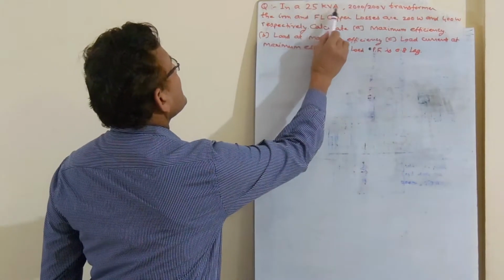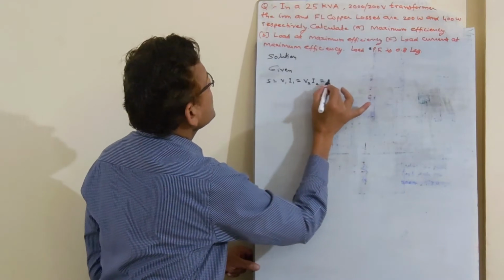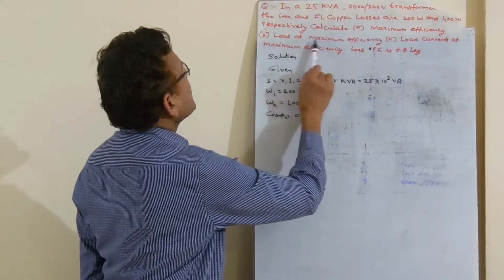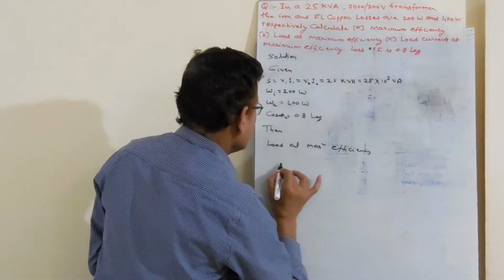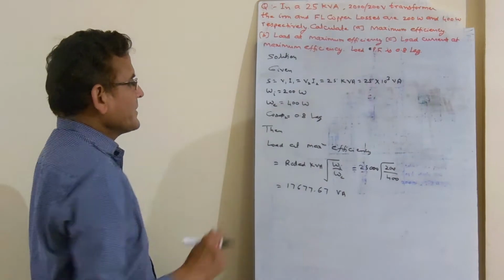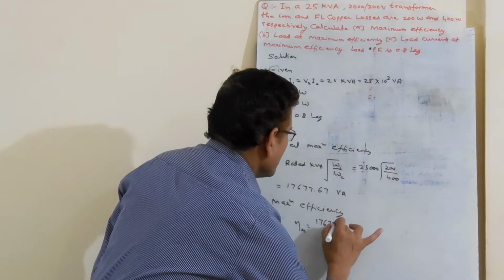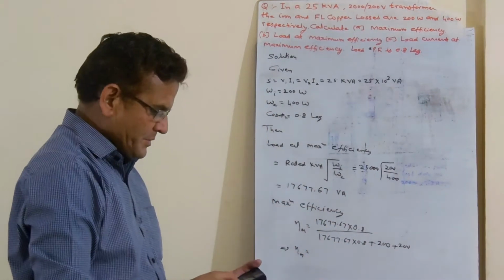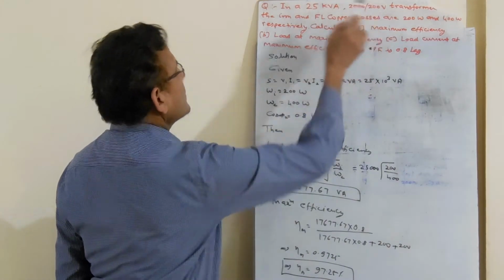26 TF Num Max Efficiency By Shekhar Saini, GPC Sikar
e-Content in fulfillment of Syllabus of BTER Jodhpur